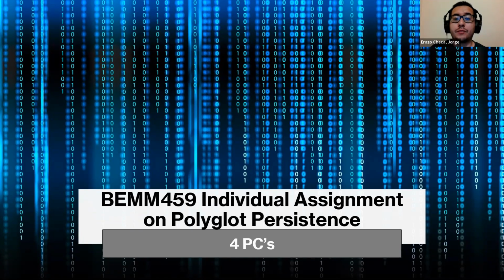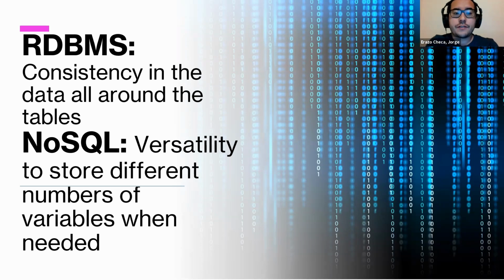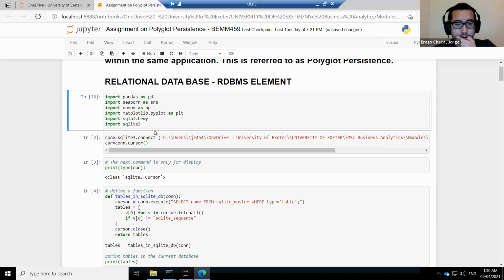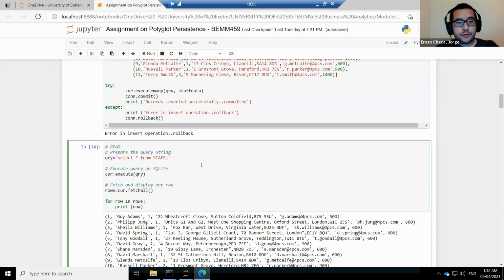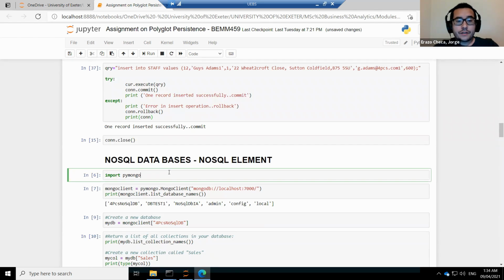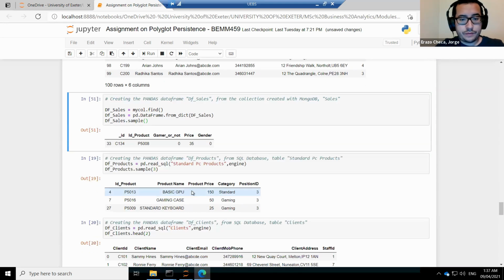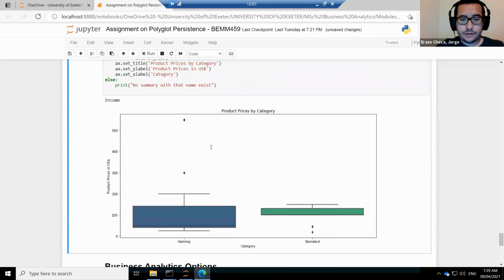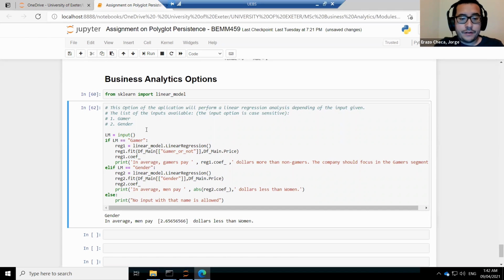Assignment on Polyglot Persistance